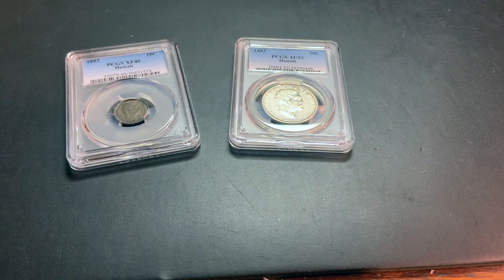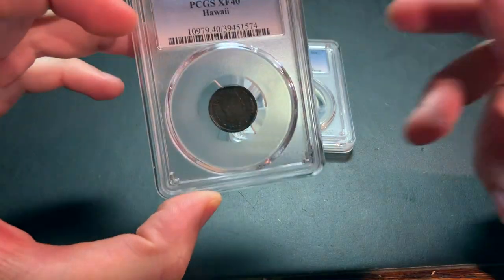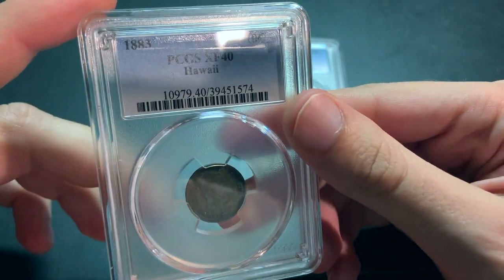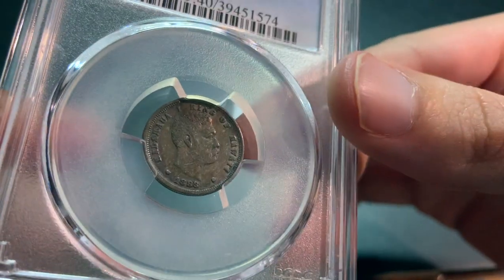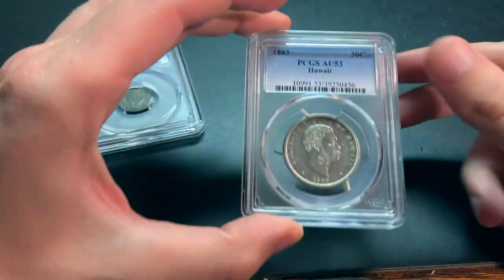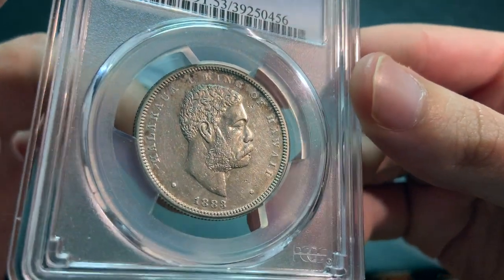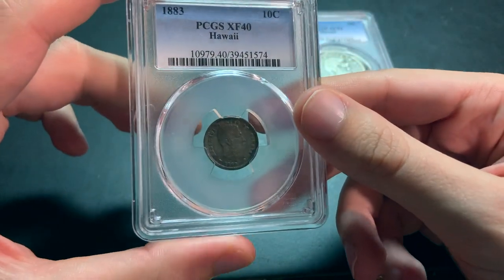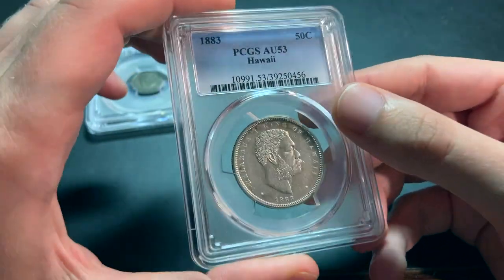Rare 1883 Hawaiian Dime and Half Dollar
Two Hawaiian coins I recently added to my collection.  I mistakenly say these coins were minted in Philadelphia when they were in fact minted in SAN FRANCISCO.  PCGS's website incorrectly lists the mint as Philadelphia.

Ebay Store

Products I Use:

2x2 Cardboard Flips

2x2 Cardboard Flip Binder Pages

HE Harris 16x Jeweler's Loupe

USB Microscope

Precision Pocket Gram Scale